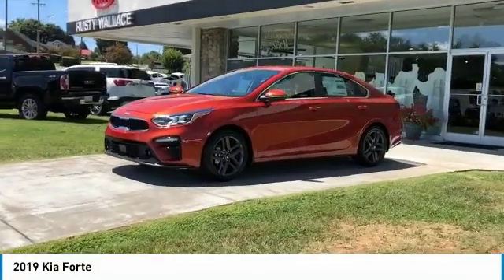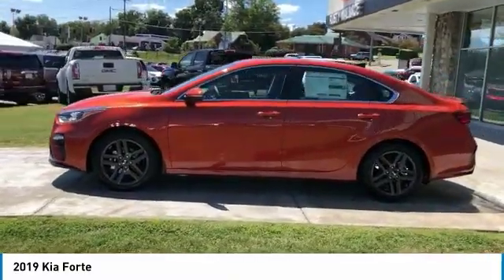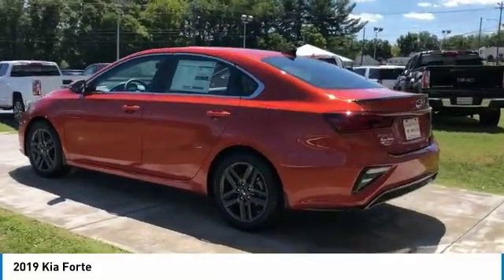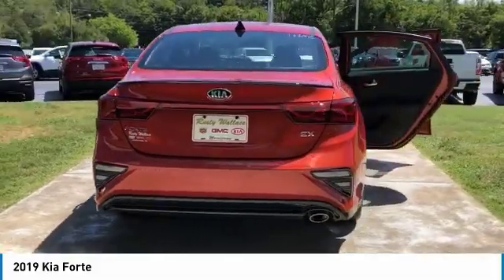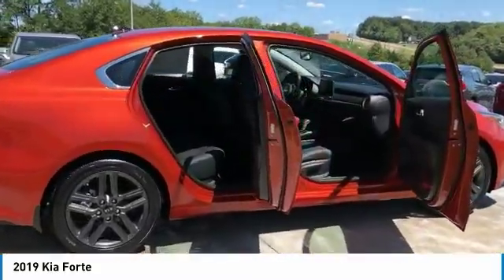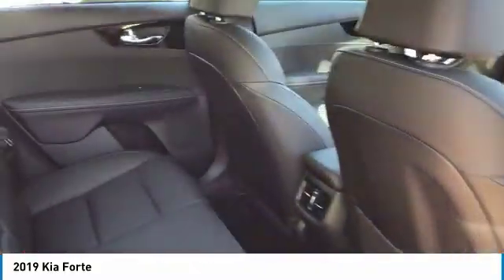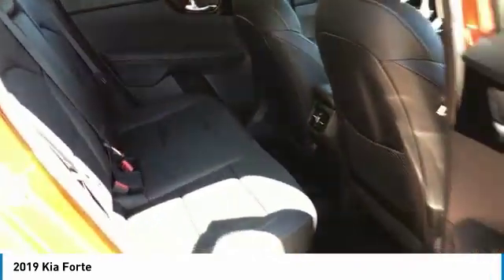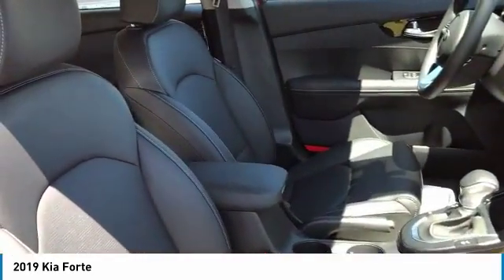2019 Kia Forte New Rusty Wallace Auto Morristown, TN Live K5975